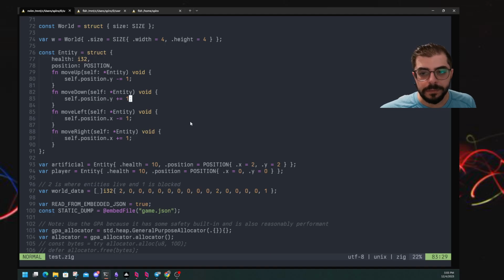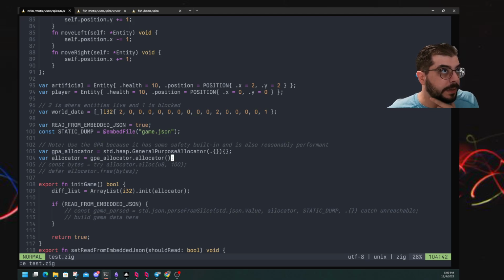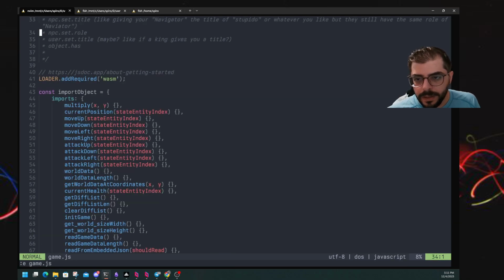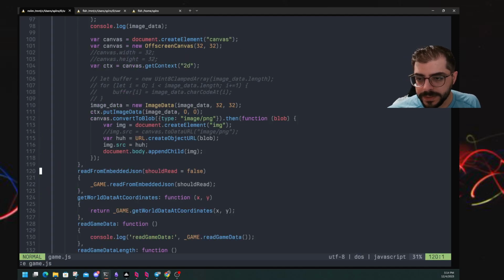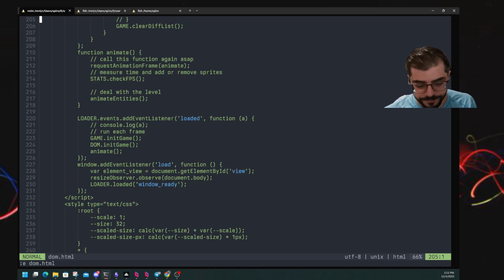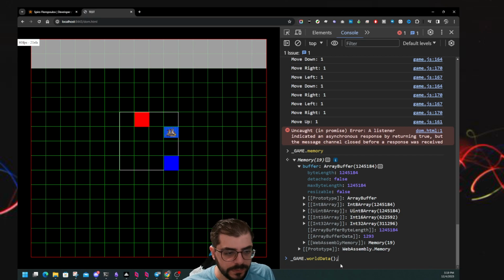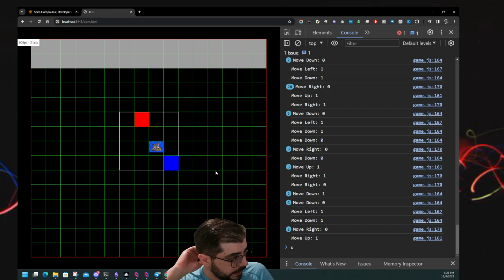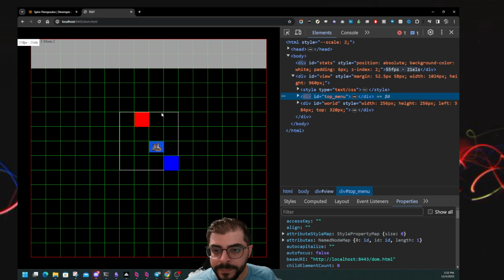Current code on my Video Game ZWADHTMX project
The current code structure of my video game project. Mostly covering the goals, the current technical stack and code.